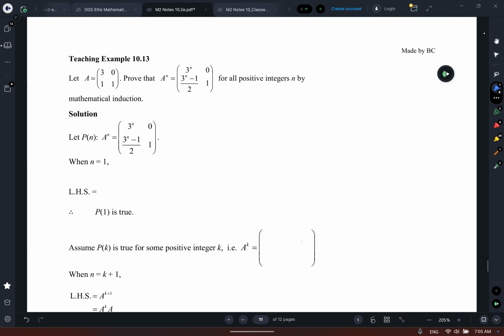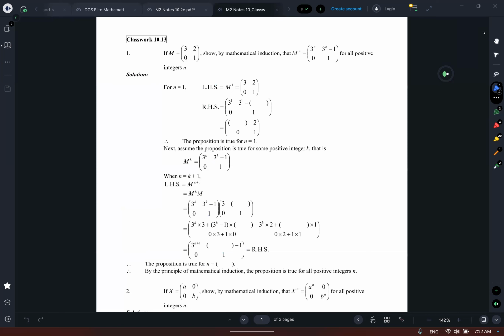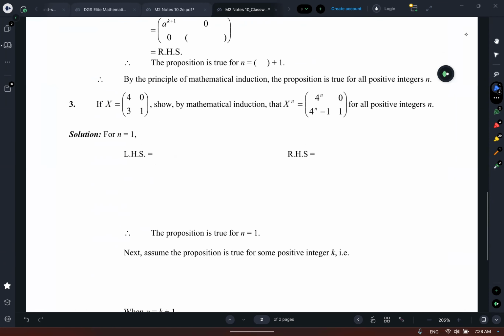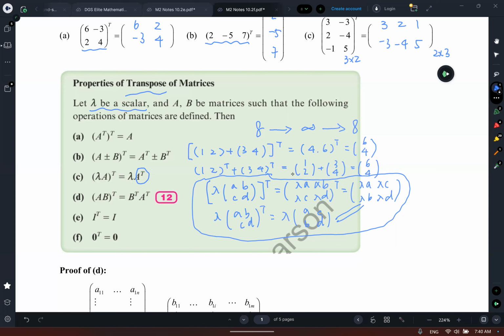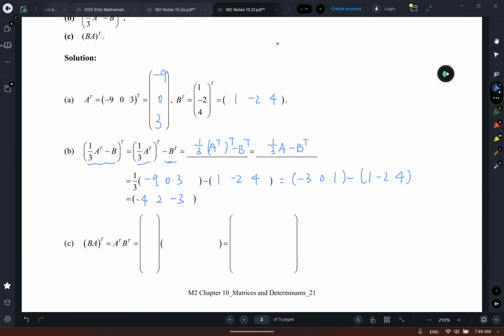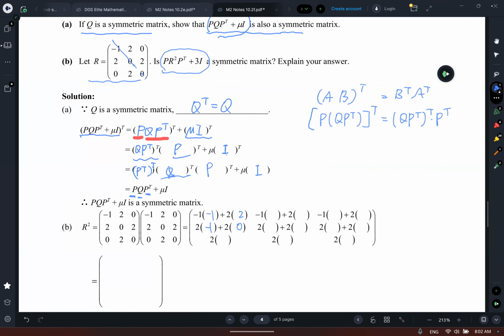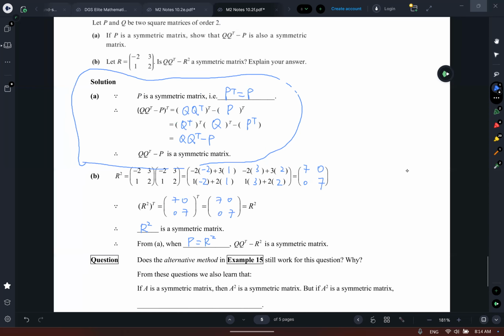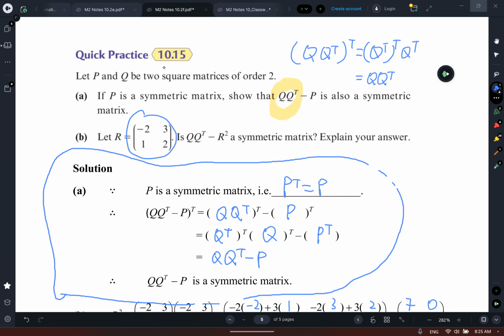The Transpose of Matrices